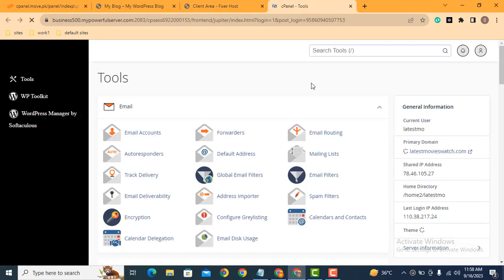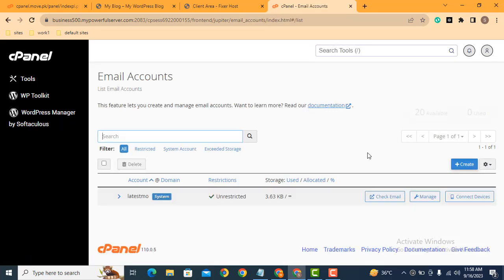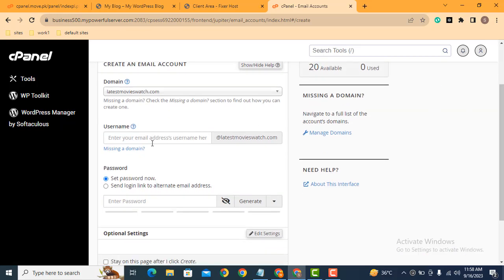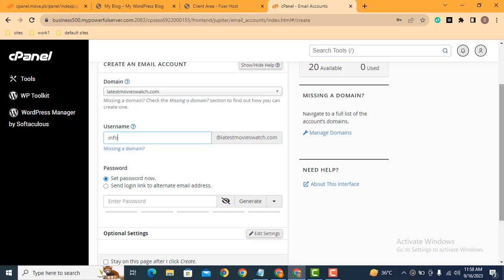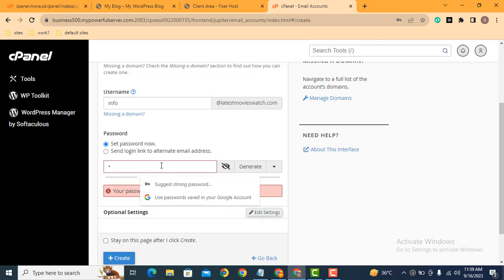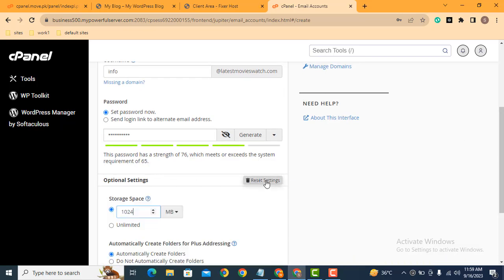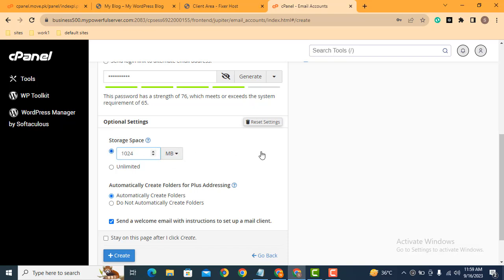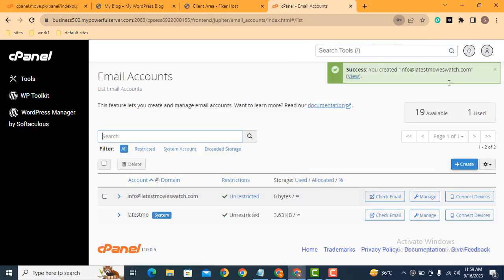How to allocate disk space for business email in cpanel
Here's a step-by-step guide on how to do this:

Log in to cPanel:

Log in using your cPanel username and password.
Navigate to Email Accounts:

Once logged in, you'll see a dashboard with various icons. Look for the "Email Accounts" or "Email" section and click on it.
Create or Manage Email Accounts:

If you want to allocate space for a new email account, click on the "Create" or "Add Email Account" button and follow the on-screen instructions to set up a new email address.

If you want to manage an existing email account, find the email account in the list of accounts and click on "Manage" or "Settings."

Adjust Disk Space Quota:

In the email account settings, you'll find an option to set the disk space quota. This is where you allocate disk space for that specific email account.

Typically, you can set the quota in megabytes (MB) or gigabytes (GB). Enter the desired amount of disk space for that email account.

Save Changes:

After setting the disk space quota, make sure to save your changes. Look for a "Save" or "Update" button, usually located at the bottom of the page or in a prominent position.
Repeat for Other Email Accounts:

If you have multiple email accounts, repeat steps 3 to 5 for each account, specifying the desired disk space allocation for each one.

To keep track of how much disk space each email account is using, you can return to the "Email Accounts" section in cPanel. It should display information about each account's storage usage.